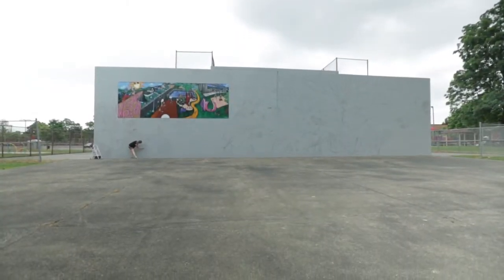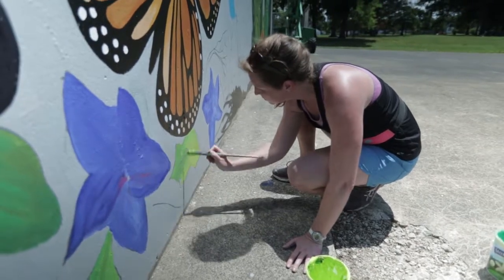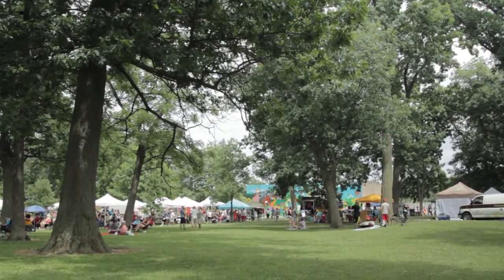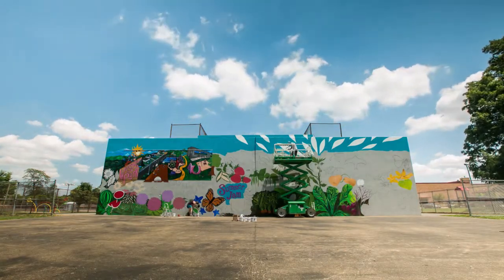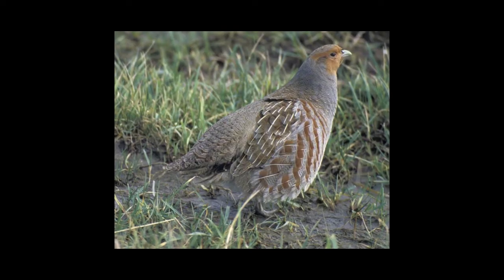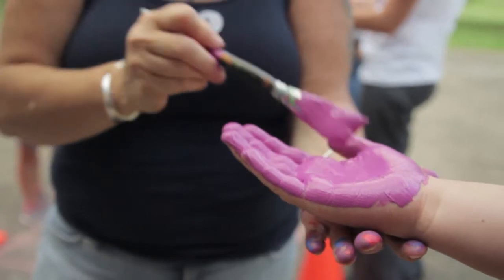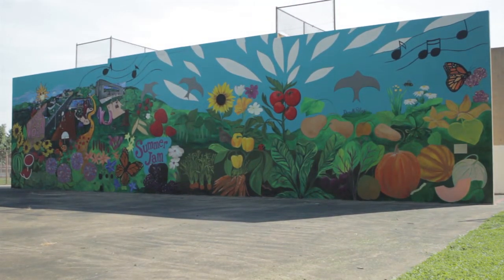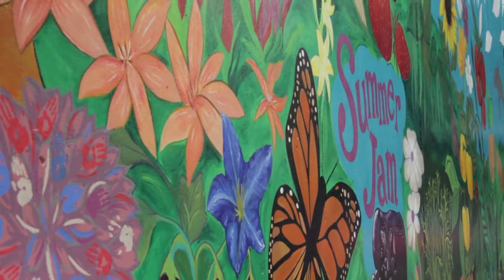The Fantastic Food Garden Mural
Columbus artist Danielle Poling was recently commissioned to create an 80-foot mural on the concrete walls of the racquetball courts at Westgate Park.

The project took her about a month to complete, and culminated in the annual Summer Jam West arts and music festival held every year in the park. Her mural celebrates the Hilltop community as well as the theme of the festival: healthy eating and backyard gardening.